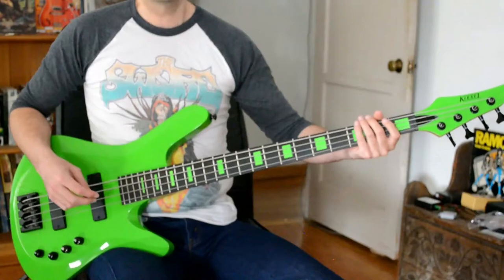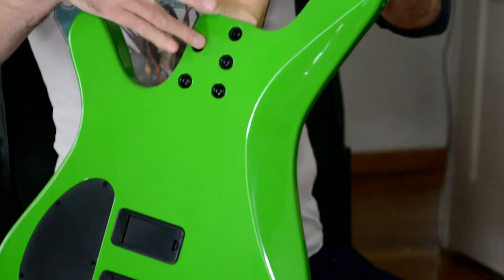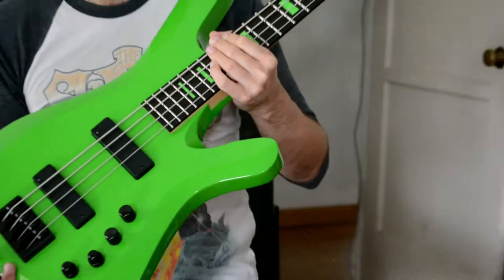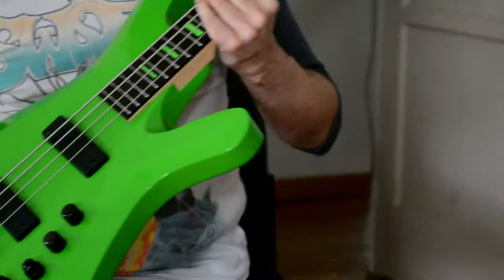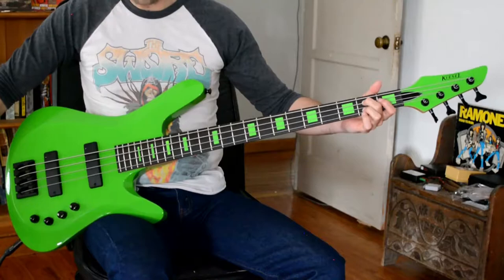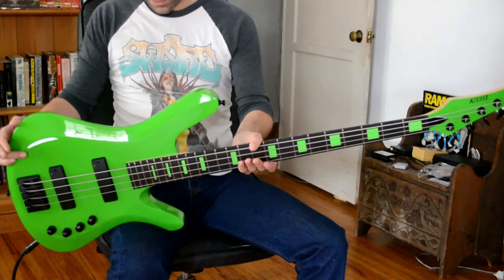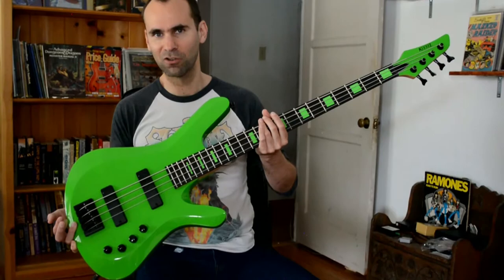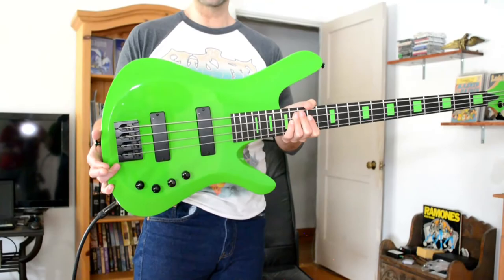2017 Kiesel Vanquish bass, review and demo /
2017 Kiesel Vanquish bass, review and demo /

This playthrough is on 2017 Kiesel Vanquish bass, through an egnater rebel tube amp and 1x12 pine cabinet with a Weber gray wolf speaker.

You can check out our inventory of guitars on Reverb and request a demo of one if you like.